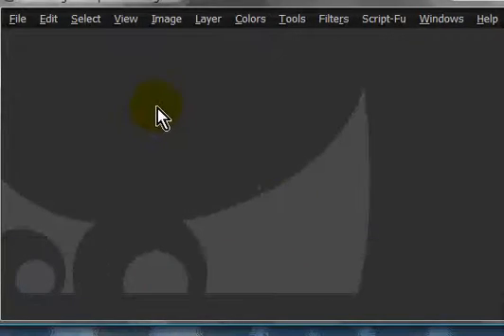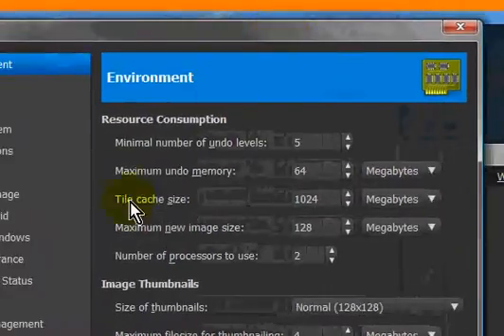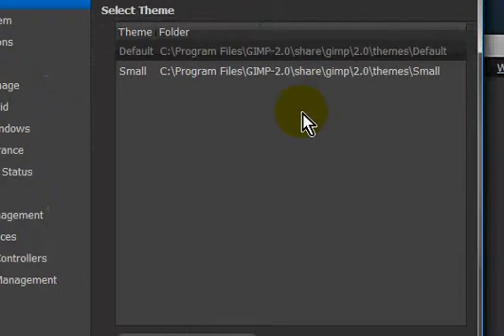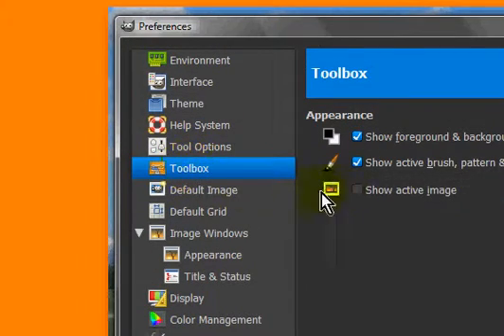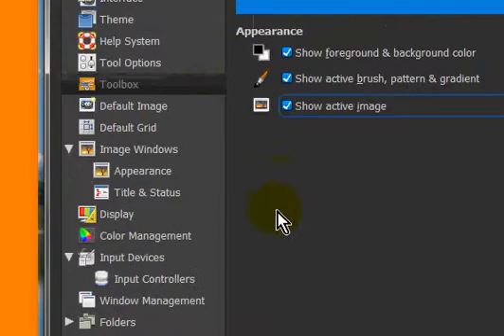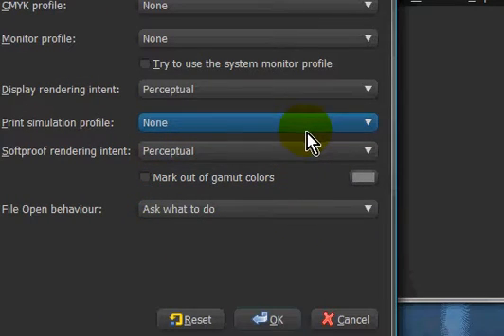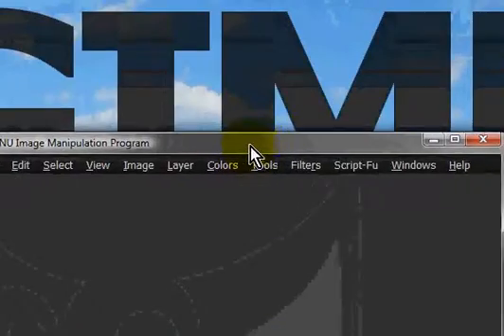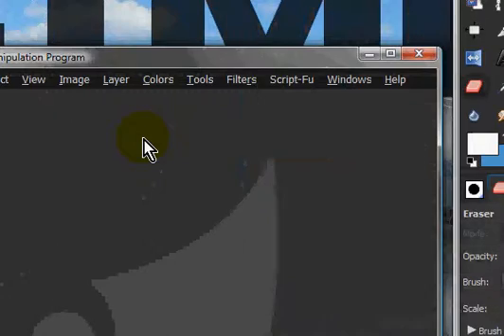How to Customize Your Gimp (Windows)